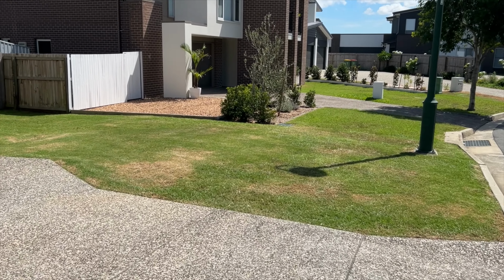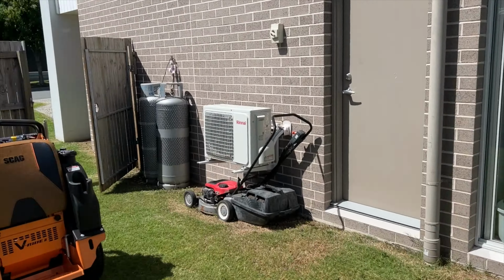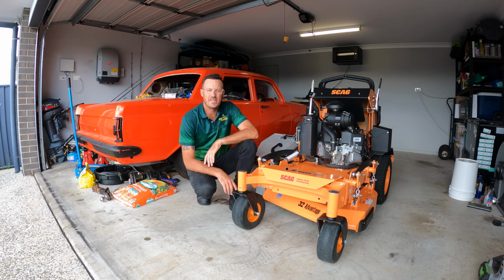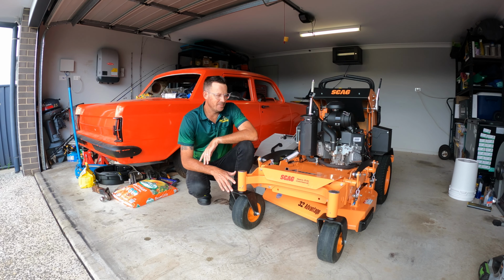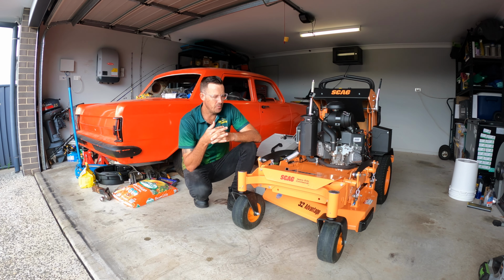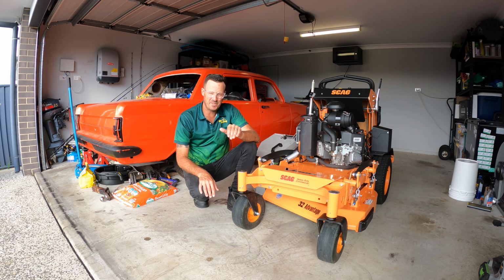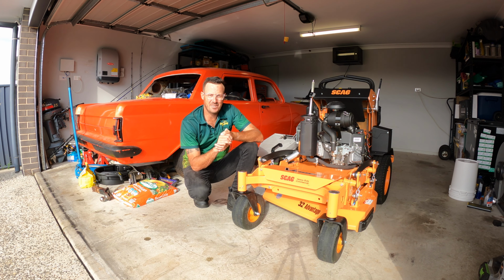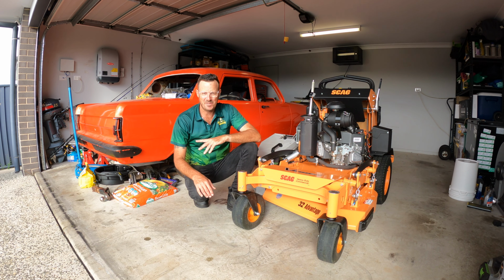Jim's Mowing - Oxenford "32 Scag V Ride II Initial Testing"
I recently picked up a new 32 Scag V Ride II. It's an awesome piece of machinery and is super fun to use. After a few weeks using it one of the most important things is working out your technique when coming into corners (snipping) and turning to minimise damaging the grass (more so in the wet). It works similar to a bob cat so if you actuate the controls in the opposite direction it will do 360's.

Using the Catch Pro also requires a slightly different approach, which as you can see in the video I was a bit of a noob on my first day testing it out in the field. I found over the few weeks my technique was much better and my efficiency continued to improve. As an example the first lawn I did in this video normally takes around an hour and a half to push mow (catching), including snipping & blowing. By the second visit I had it all done in 50 minutes. It was also super thick on this visit and I managed to mulch the lot, with a great finish. I had upgraded to a set of gator blades. Still plenty of lift to fill the Catch Pro, but also create a finer mulch.

The best thing about this machine is it's size, it will get you places that bigger decks wont. It will allow you to enter 900mm wide gates. Which is great for medium size residential blocks, corners and front yards. Of course you could do acreage, but i think in my experience 500sqm to an acre would be it's sweet spot. If you were doing bigger properties a 48 or a 52 inch (which I hope to get down the track) would be a more efficient option. For me this machine was a flexible entry point to help me be more efficient with my current residential's and also to get me into acreage work.

I considered whether I should get a 32 or a 36 but I'm relieved I bought the 32 as it gets me through the gates that a 36 wouldn't. For an extra four inches it just didn't seem worthwhile, again a second larger machine will be an option down the track.

Special mention to @CatchProAustralia , Ryan @AshmoreMowers and Ben and BJ from Lawn Care Skull Sessions.

Hopefully this VLOG is helpful in learning my personal insights into commencing a Jim's Mowing or an independent mowing business. Please use your own discretion when viewing my videos and research what's best for your personal business scenarios. I'm learning along the way and these perspectives are consistently evolving as I find out more. My hope is by documenting this process that it will help you to make better decisions from the outset and save you some costly mistakes along the way.

Here are a few links to some of the businesses and products I have used for my business.

Here is also some further Jim's Group-related links!

ASKJIM Wednesday nights from 7 PM AEST via the Jim's Group Facebook Page
for the full library.